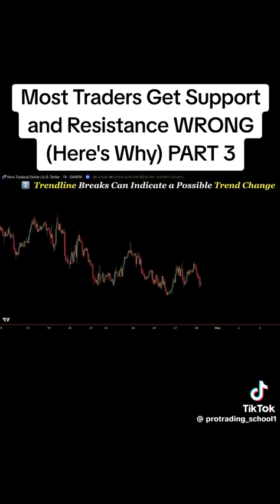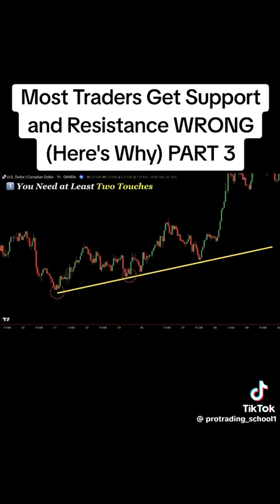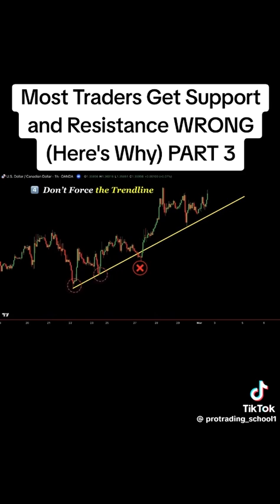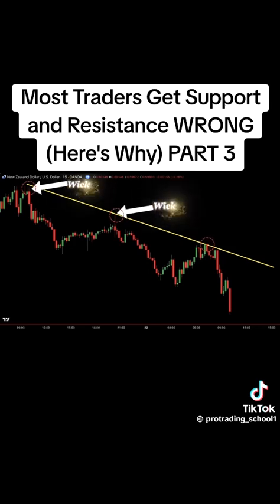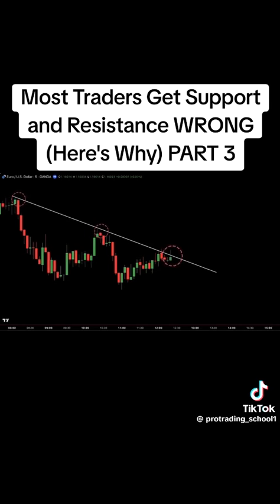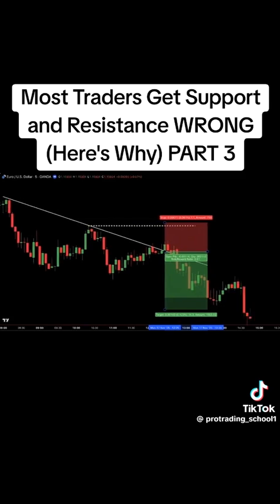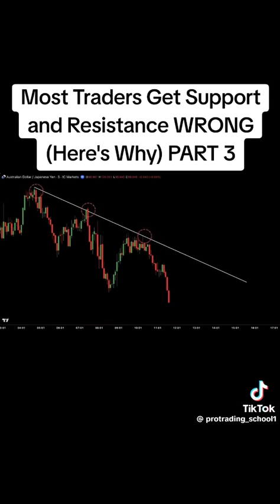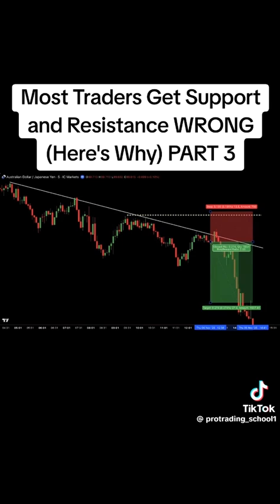16 July 2026